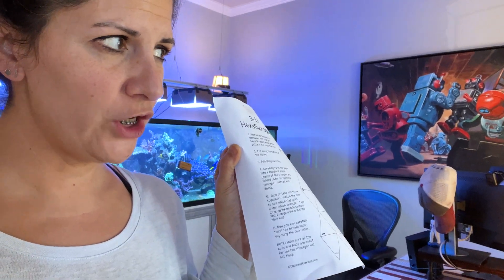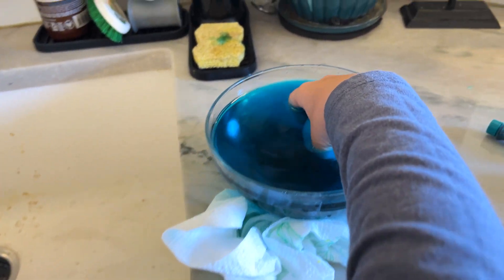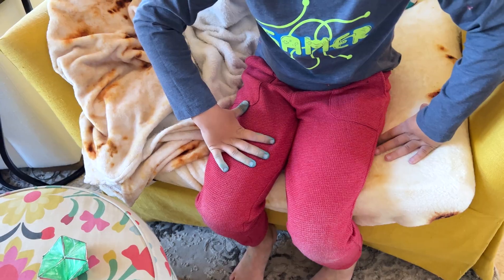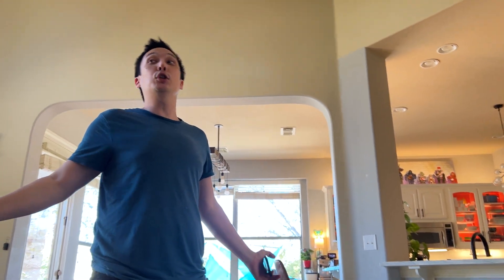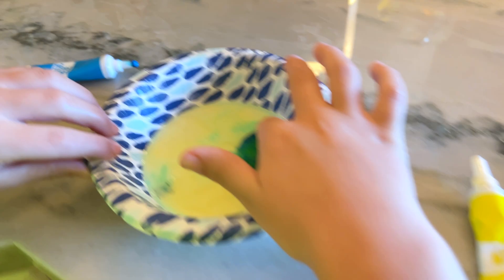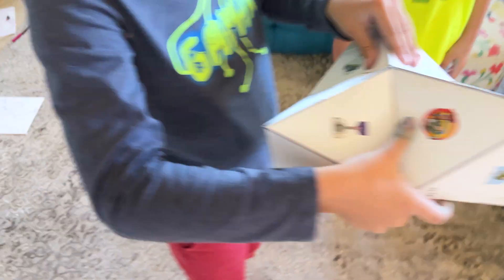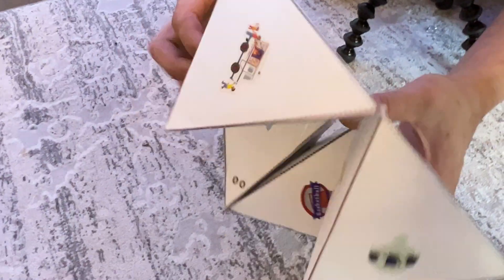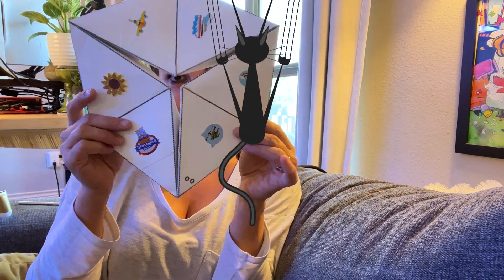How To Make A HUGE HEXAFLEXAGON!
This thing is amazing!  And the cheapest fidget spinner out there!